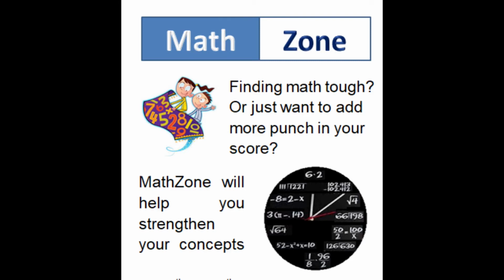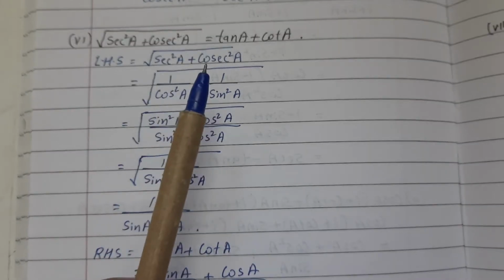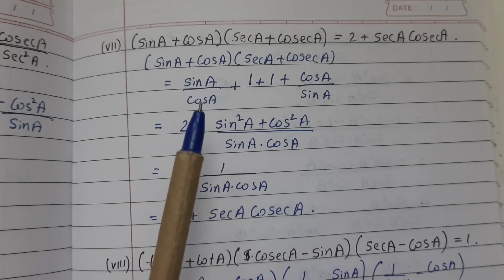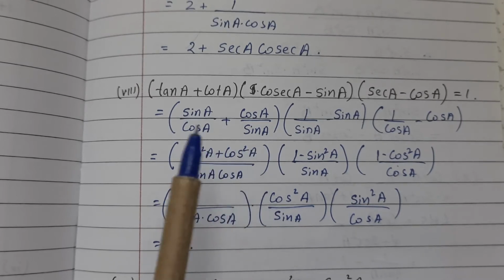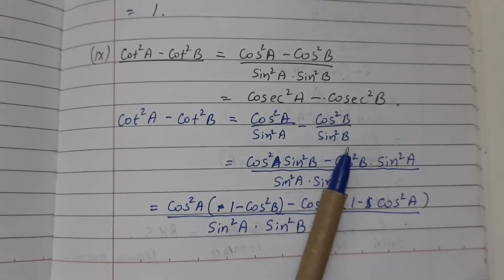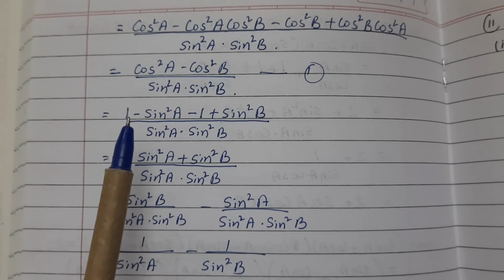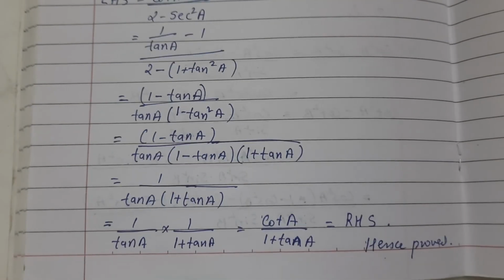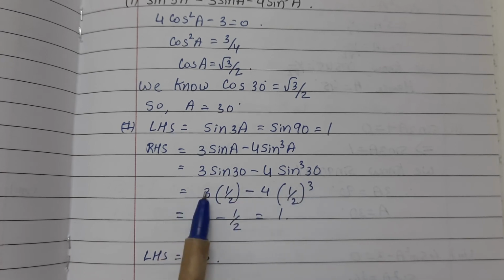Trigonometric Identities Exercise 21E Problems 10v to 11